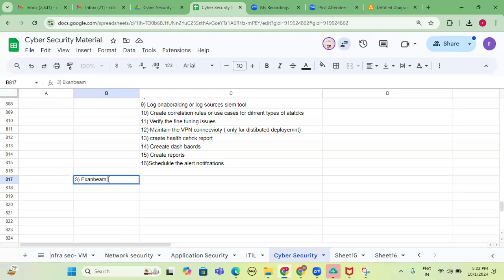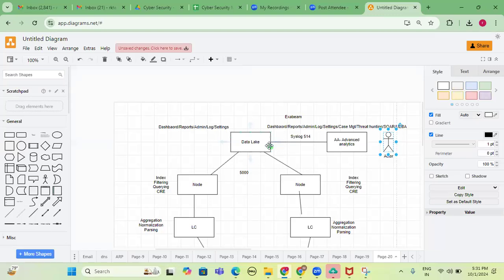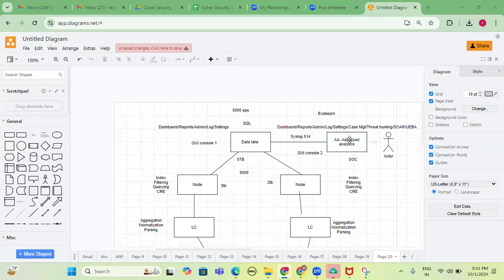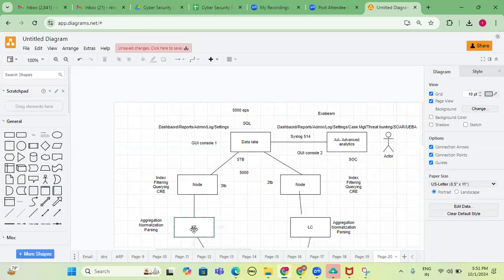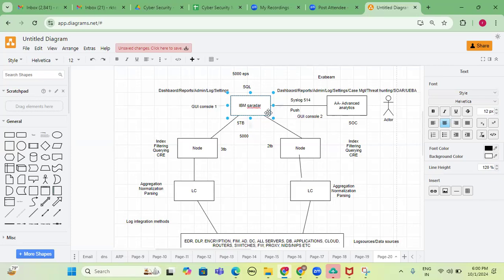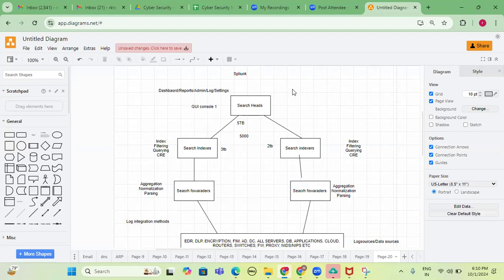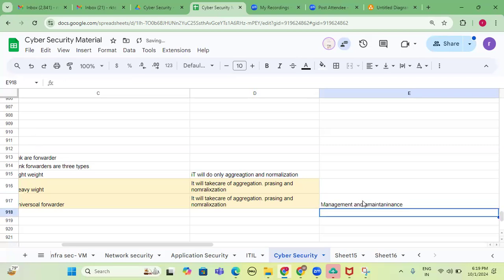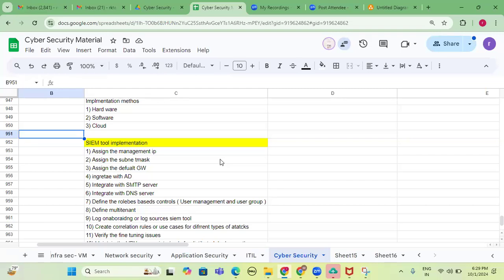Exabeam & Splunk architecture